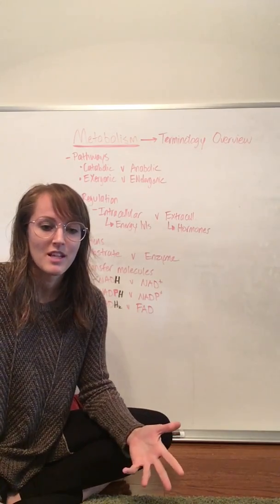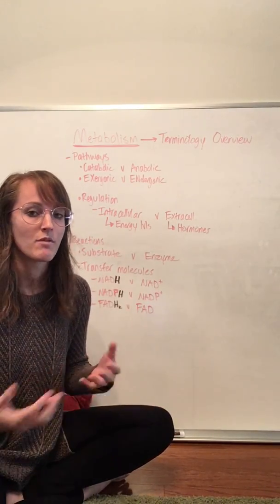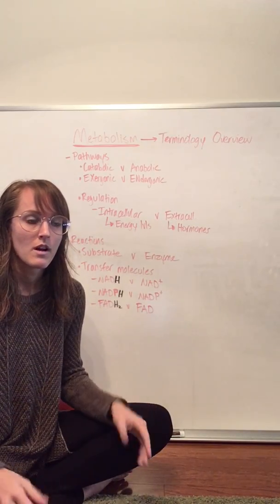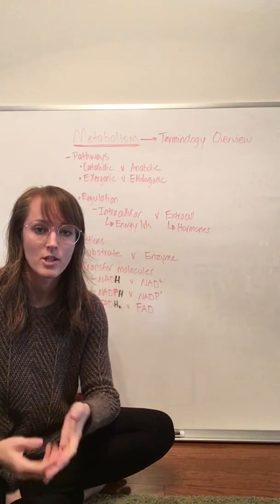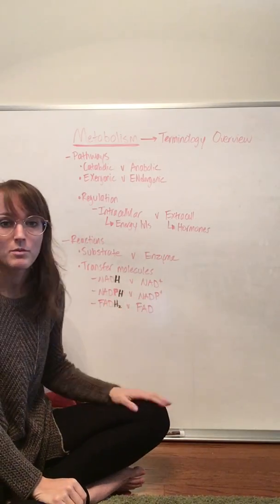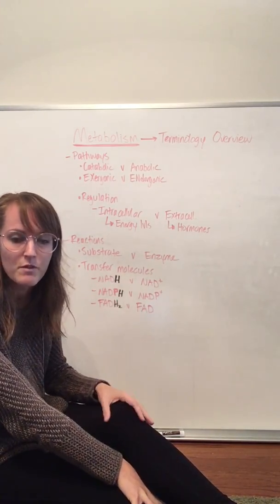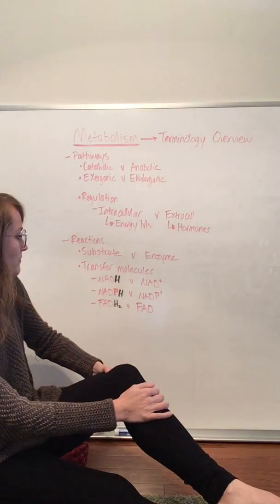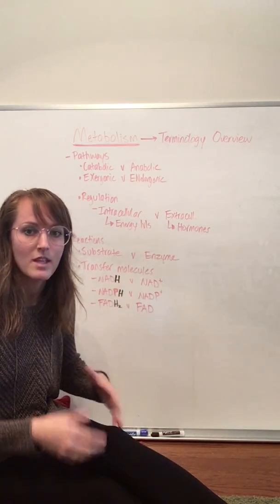01 Metabolism Overview